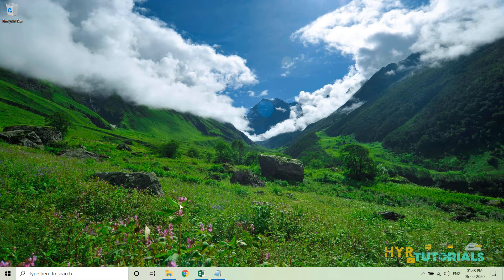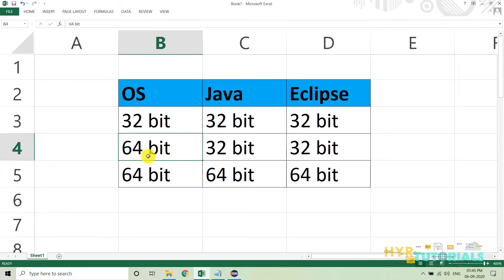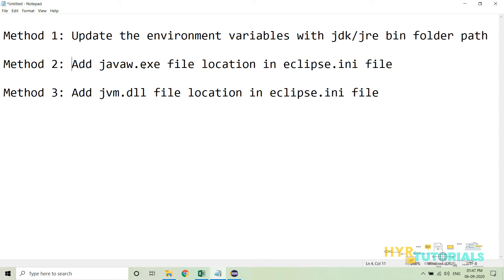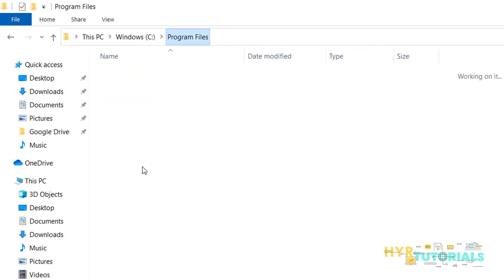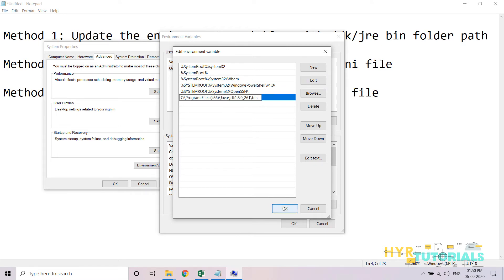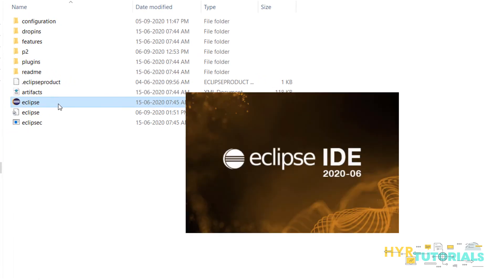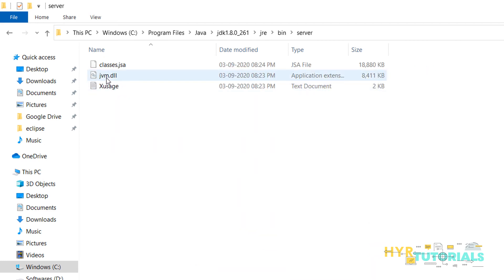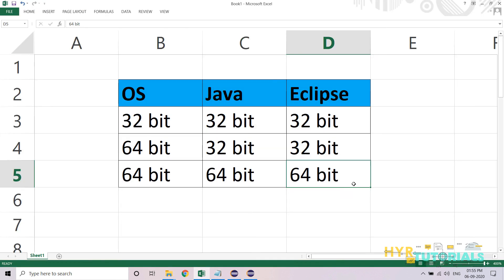How to fix "Failed to load the JNI shared library" error | Java | Eclipse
In this video, I have explained about "How to fix "Failed to load the JNI shared library" error ".